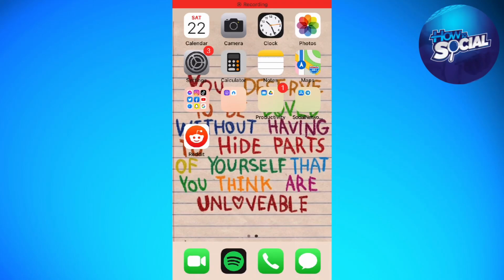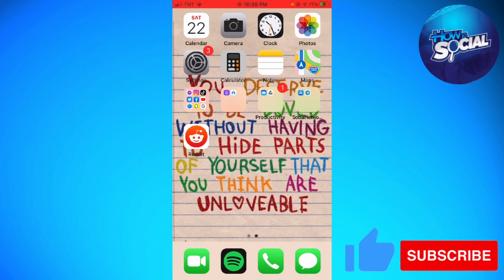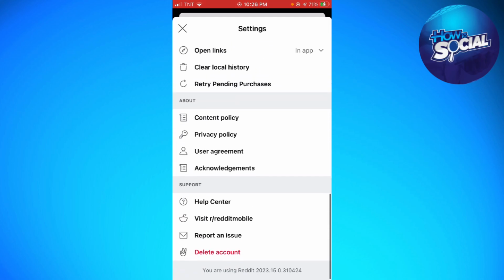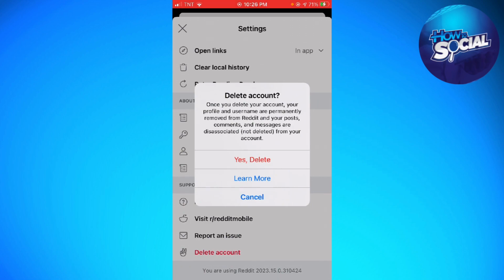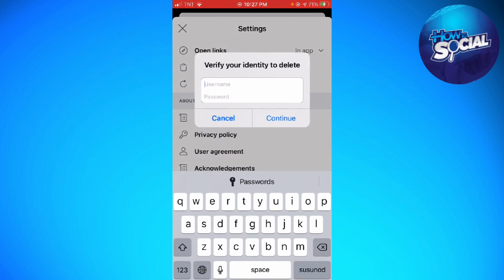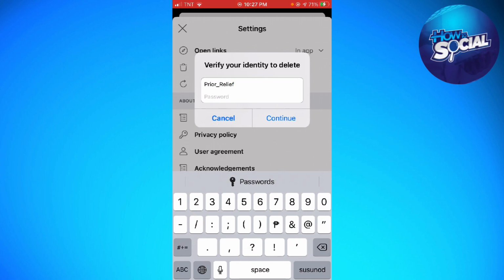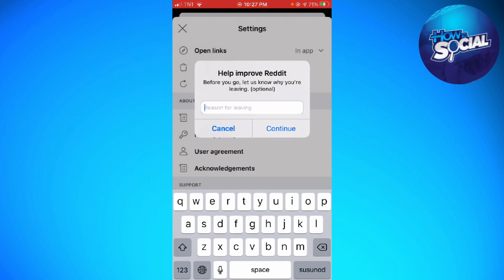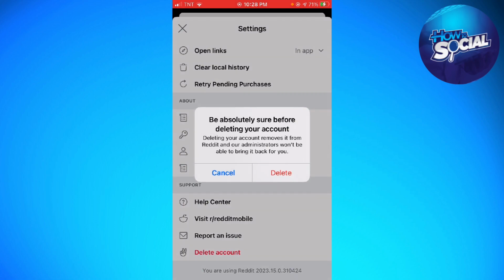How To Delete Reddit Account On Mobile (2023 Guide)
Learn How To Delete Reddit Account On Mobile (2023 Guide).In this tutorial, you will learn how to delete your Reddit account on mobile. If you're no longer interested in using Reddit, you can delete your account to remove your posts, comments, and personal information from the site.

Here's how to delete your Reddit account on mobile:

Open the Reddit app on your mobile device and log in to your account.
Tap on your profile icon in the top left corner of the screen.
Tap on "Settings" in the dropdown menu.
Scroll down and tap on "Account Settings."
Tap on "Deactivate Account."
Read the information provided and then tap on "Deactivate."
Enter your Reddit account username and password to confirm the deactivation.
Once you've entered your information, tap "Deactivate" again to complete the process.
Note that deactivating your account does not delete your posts or comments. If you want to delete your content, you'll need to do so manually before deactivating your account.